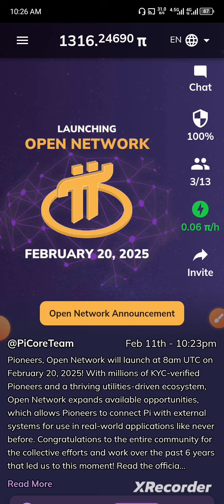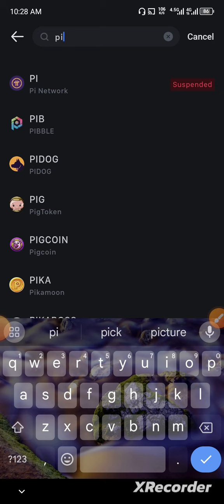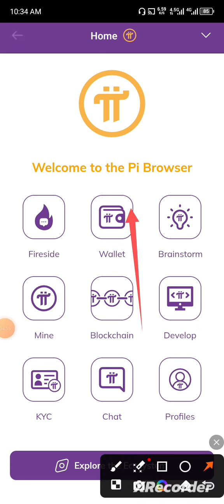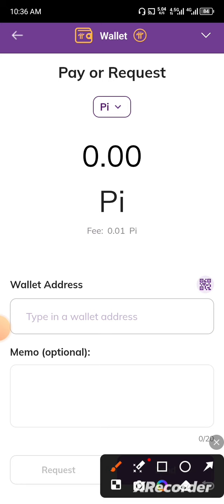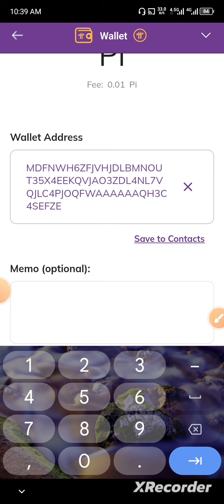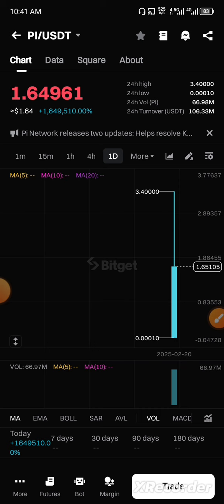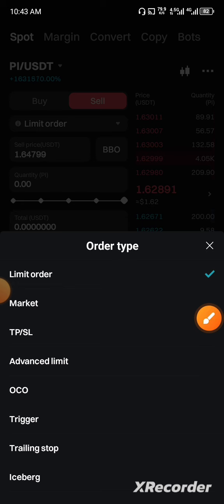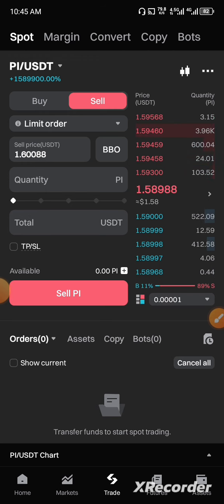How to transfer your pi to an exchange and sell.